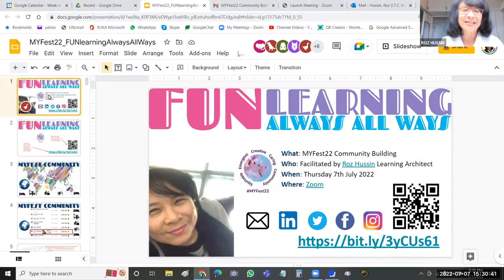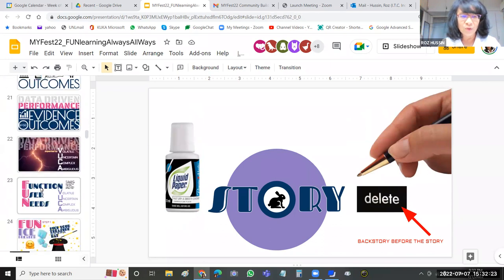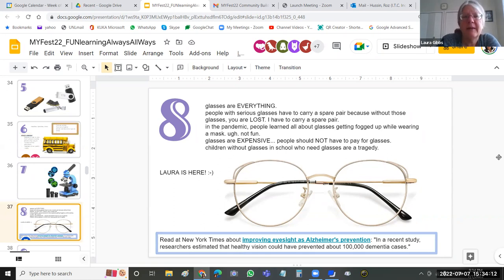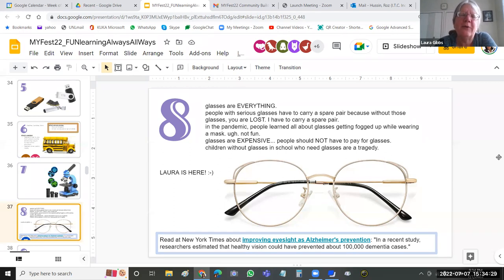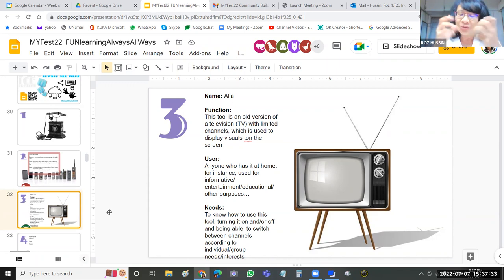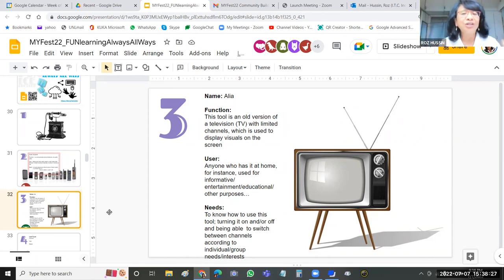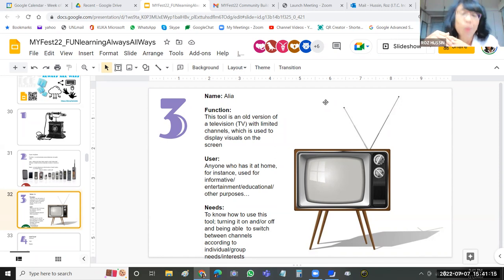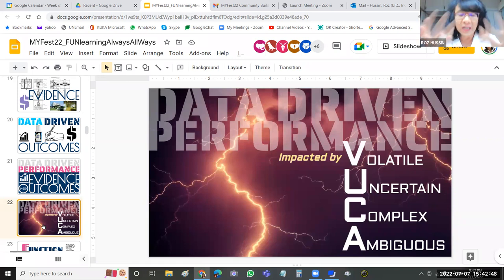MYFest22 F.U.N. Learning Always All Ways with Roz Hussin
This is a community-building activity contributed by Roz Hussin during MYFest22. Full description and template will be available